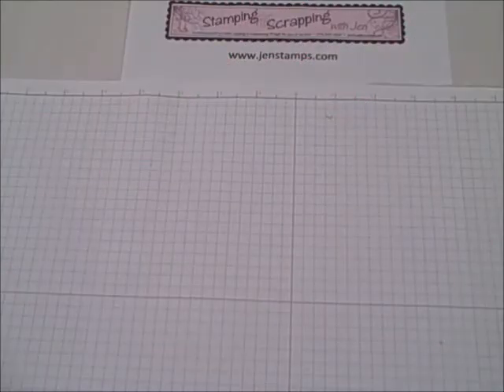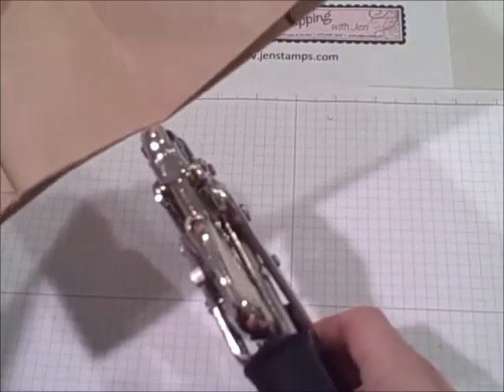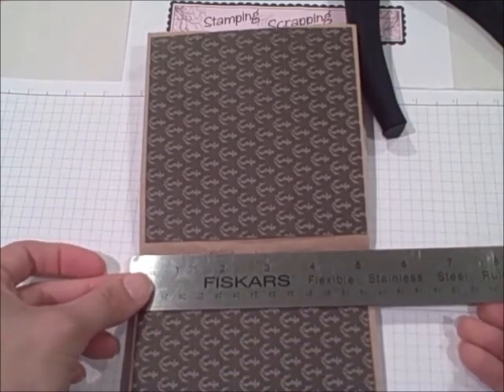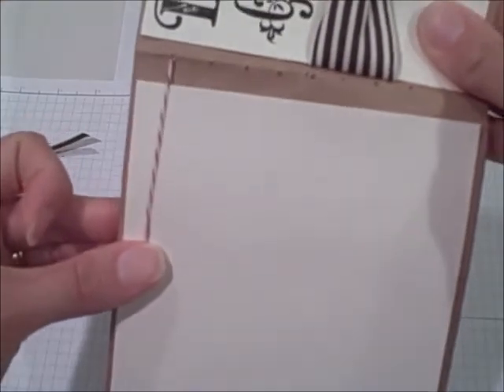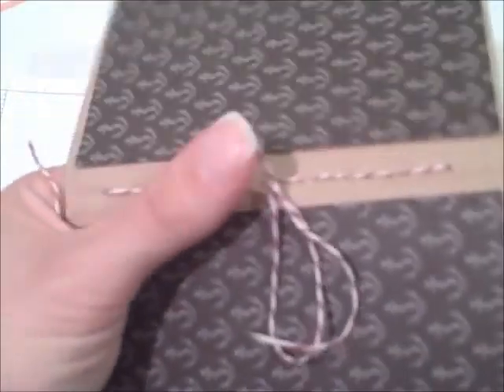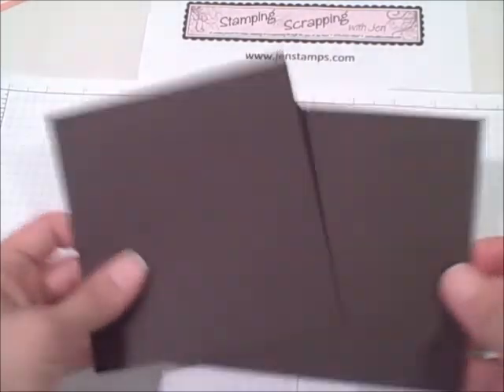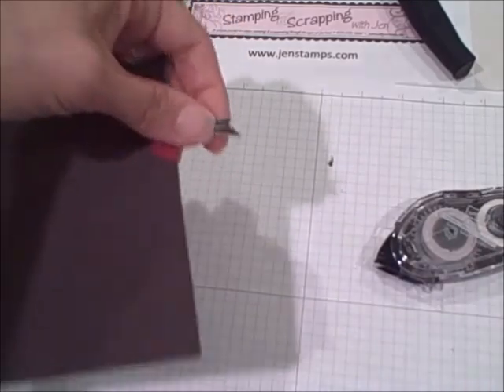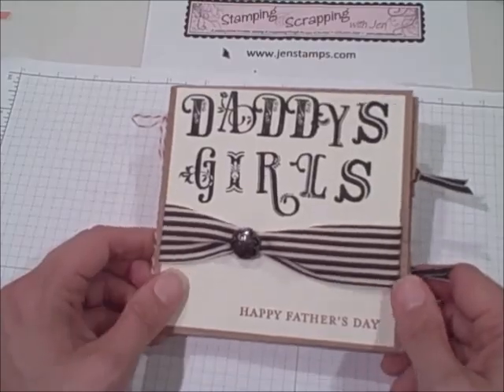Father's Day Paper Bag Album - Part 2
Watch this video to see how to create a Paper Bag Scrapbook Album with a Father's Day theme.  This project can easily be altered for many different occasions!  Part 2 includes binding options and creating the pull-out pages.